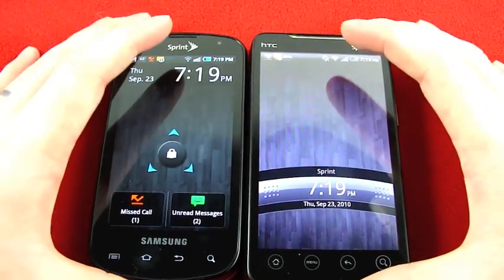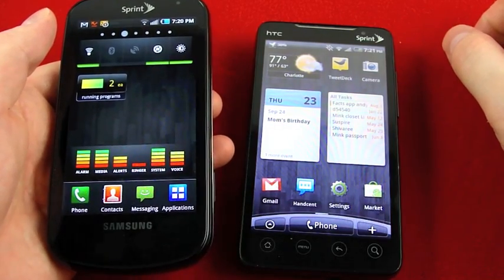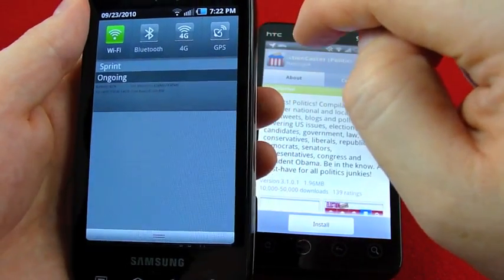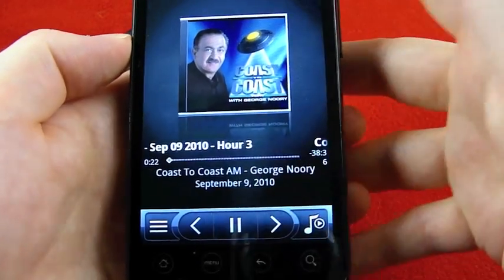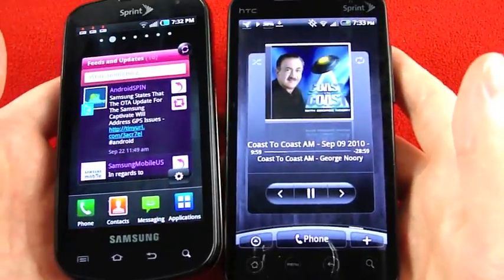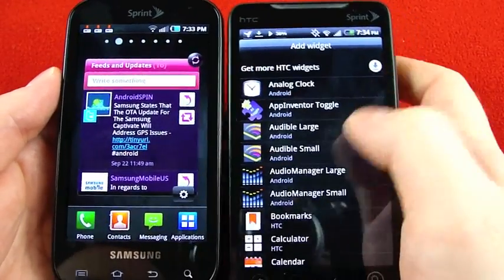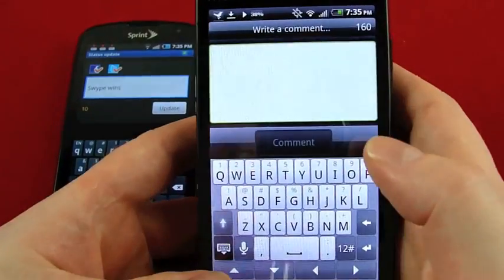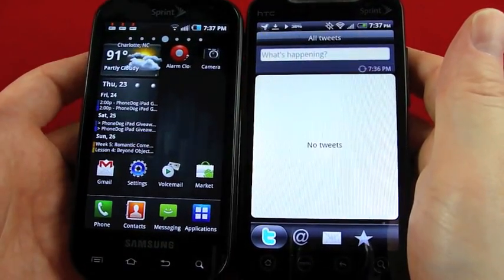Epic 4G vs. EVO 4G: UI (Sense and TouchWiz)